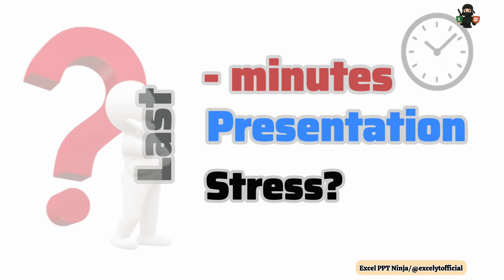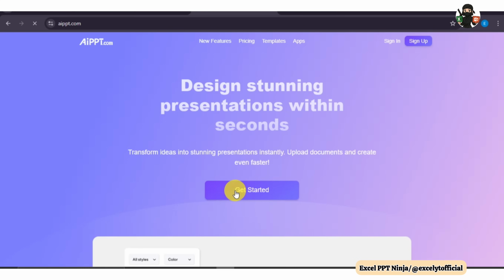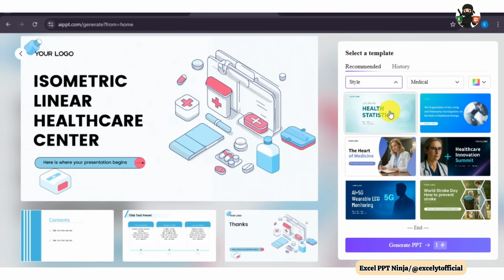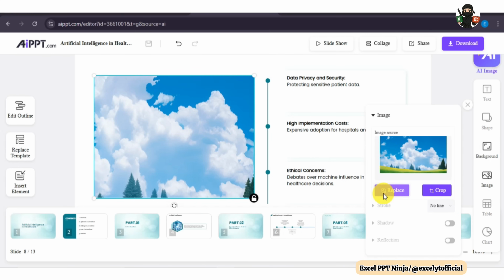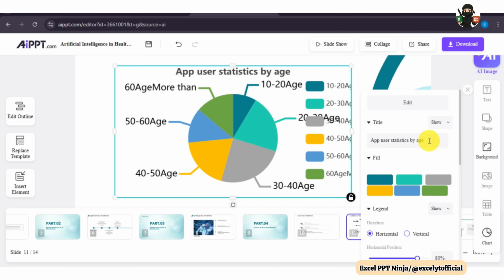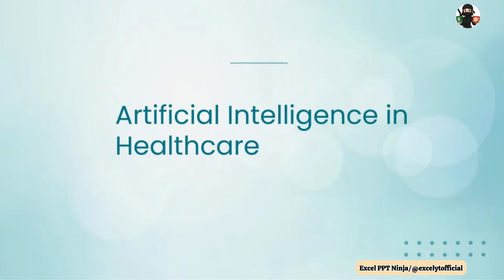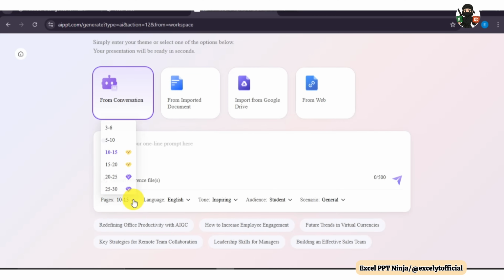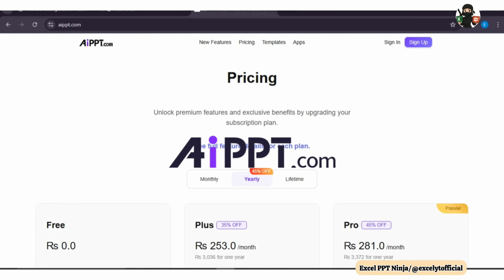Make Presentation in 1 Minute with AiPPT 100% AI-Generated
👉 Check the pinned comment for your redemption code and click the Link to claim it.

➡️Video Make Presentations in 1 Minute with AiPPT | 100% AI-Generated Using Chatpgt

🚀 AiPPT is an AI-powered tool that makes stunning presentations in minutes. Just upload your docs or enter a topic, and AiPPT does the rest.

✨ Why AiPPT?

Auto-generate outlines in 1 click
200K+ templates & smart layouts
Import Word, PDF, Google Drive & more
Built-in AI image generation

Perfect for:
Presentations, pitches, teaching, online courses, webinars, and more!

ai tool for presentation
ai tool for presentation free
ai tool for presentation making
ai tool for presentation slides
ai tool for preparing ppt
ai tool for presentation ppt
ai tool for interview preparation
ai tool for upsc preparation
ai tool for poster presentation
presentation maker
presentation maker with animation ai
presentation maker with animation ai free
presentation maker with animation
presentation maker
presentation maker ai
presentation maker ai free
presentation maker app
presentation maker website
presentation maker free
presentation maker ai tool
how to create powerpoint slideshow with pictures
how to create powerpoint presentation on mobile phone
how to create powerpoint presentation
how to create powerpoint slideshow with pictures using chatgpt
how to create powerpoint animation
how to create powerpoint presentation with transitions and animations using ai
how to create powerpoint slideshow with pictures using ai
how to create powerpoint slideshow with pictures in laptop
how to create powerpoint presentation with transitions and animations using chatgpt